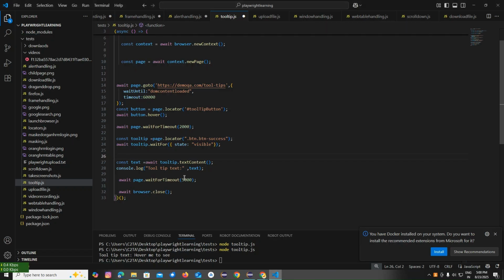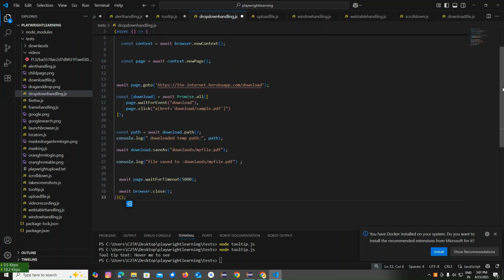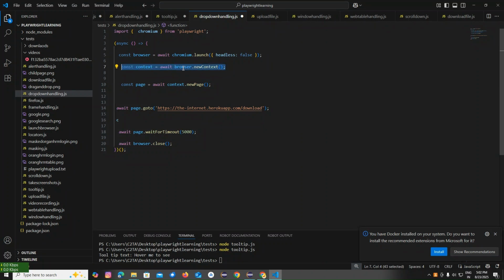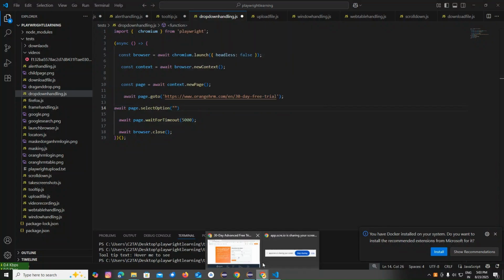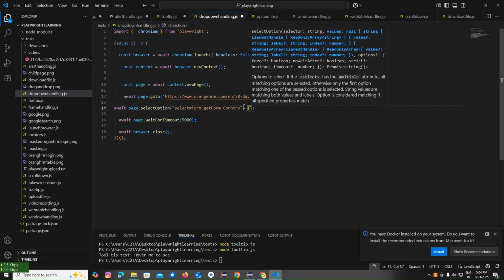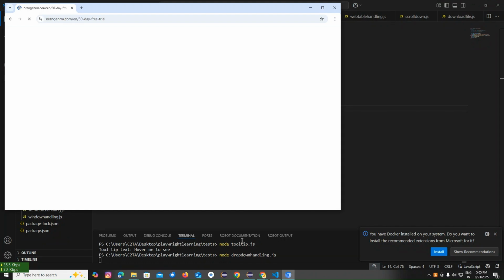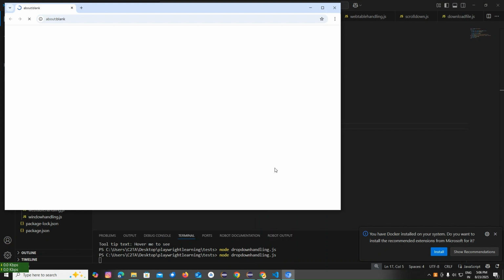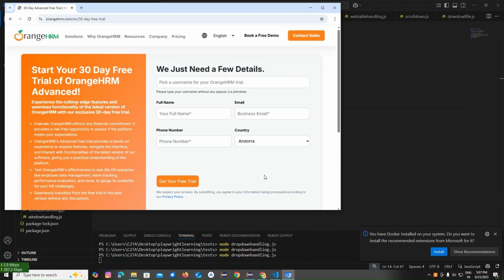Playwright with JavaScript - Drop down handling| Part 15 | JS Testing Academy | Salem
Playwright with JavaScript -  Drop down handling| Part 15 | JS Testing Academy